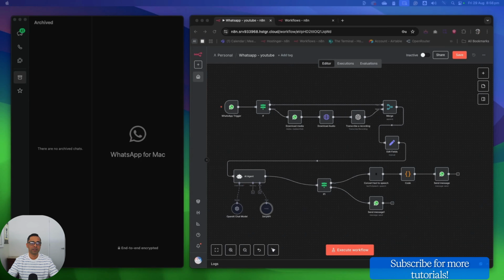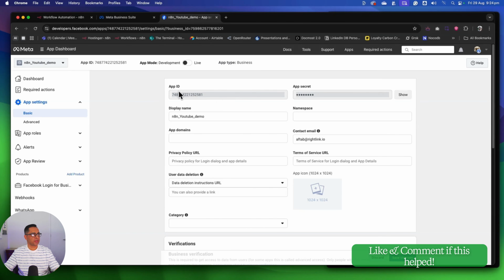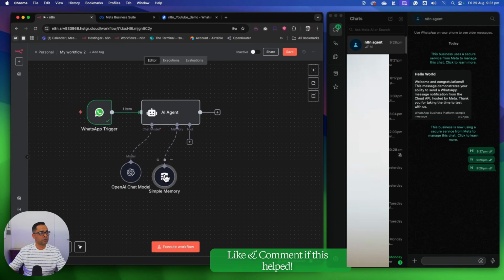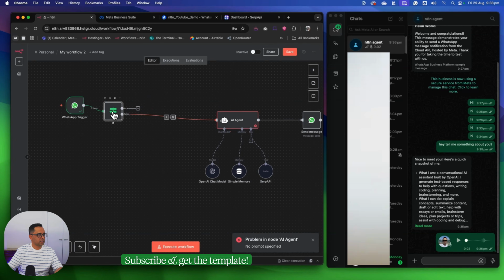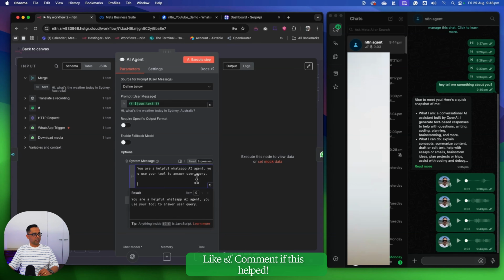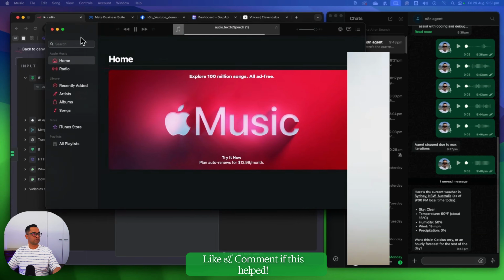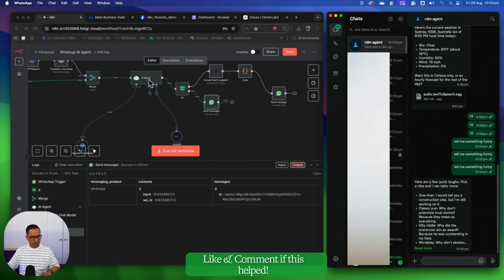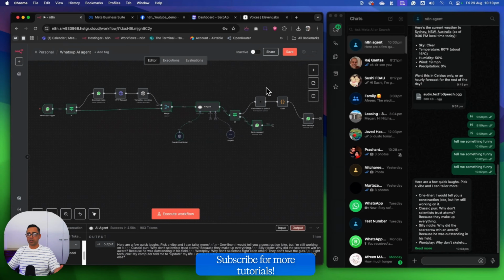How to Build a Whatsapp AI Agent with n8n in 2025!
Build a WhatsApp AI Agent with n8n that auto-replies, transcribes audio, and even responds back with voice – free template inside!

In this tutorial, I’ll show you step-by-step how to build a fully automated WhatsApp AI Agent using n8n. With this workflow, you can capture WhatsApp messages (text or audio), send them to OpenAI for intelligent replies, and even respond with natural voice using ElevenLabs. Perfect for solopreneurs, consultants, or small businesses wanting to handle chats on autopilot.

Learn how to build a WhatsApp AI agent using n8n for ai automation in this ai tutorial. This guide shows how to create an n8n ai agent that uses ChatGPT to respond to messages. Get started building your own ai agents today!

Here’s what you’ll learn in this video:
 • How to set up a WhatsApp trigger in n8n for new messages
 • How to handle both text and audio inputs with conditional routing
 • How to use OpenAI to transcribe voice messages automatically
 • How to generate AI replies and convert them to voice with ElevenLabs
 • How to send back both text and audio replies directly in WhatsApp
 • Free downloadable n8n workflow template you can import and run today

❓Q&A: How do I auto-reply to WhatsApp with AI?
You can connect WhatsApp to n8n, add an OpenAI node for intelligence, and reply instantly via the WhatsApp API.

🌐 RightLink.io – AI consulting for Australian businesses.

👉 If you found this useful, share it with a mate who’s into automation and drop a comment with what you’ll build first.

Timestamps:
00:00 How to Build a Whatsapp AI Agent with n8n in 2025!
00:36 Project Architecture Overview
01:02 Setting Up WhatsApp API
06:01 Configuring the AI Agent
10:46 Adding Voice Support
15:07 Troubleshooting & Testing
23:38 Creating a Permanent WhatsApp Token
26:58 Final Tips & Outro